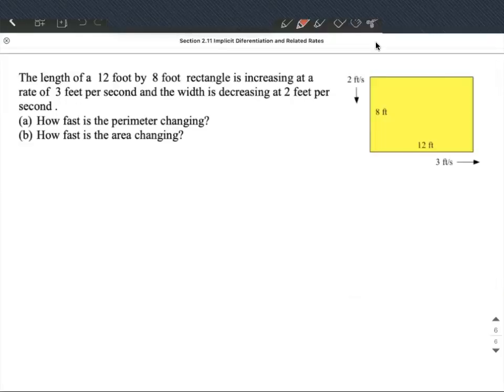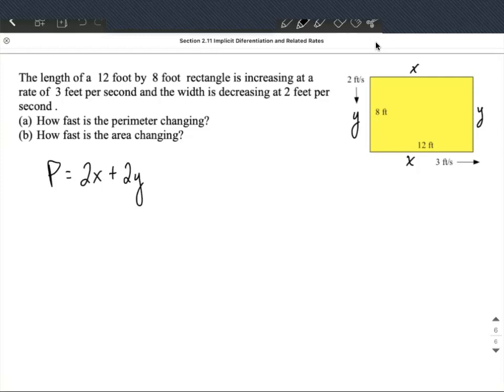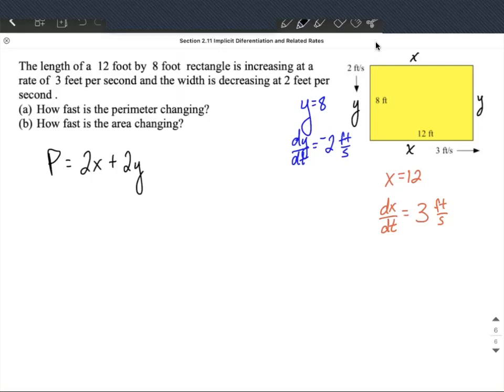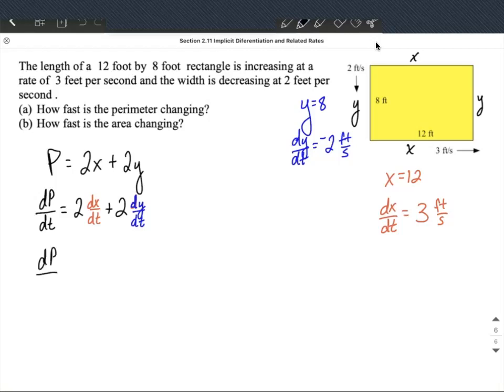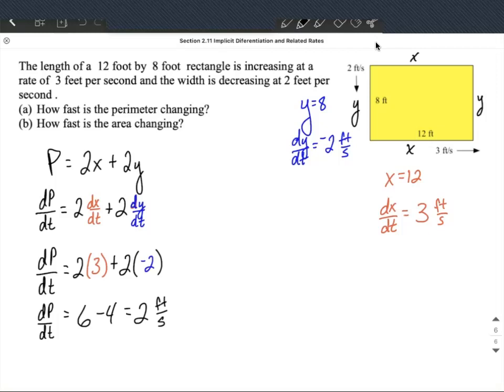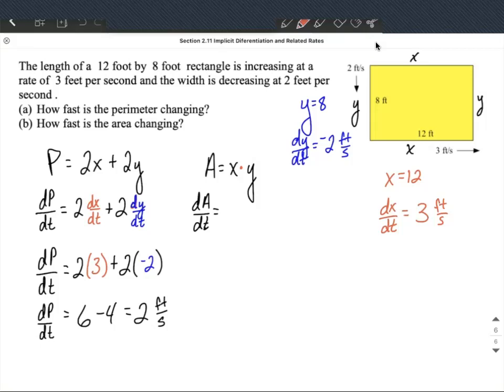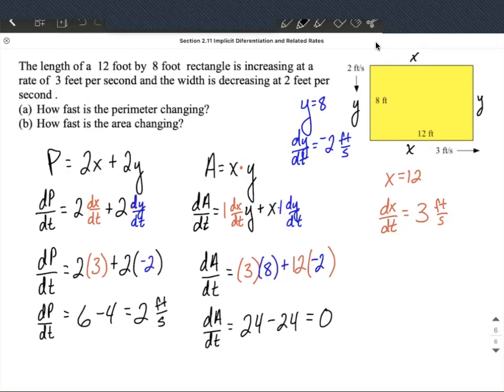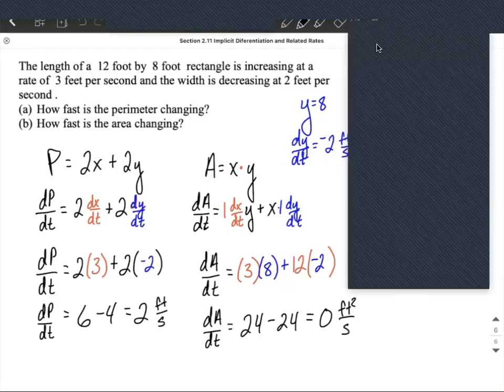Related rates | perimeter and area of rectangle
In this calculus example, we calculate the rate at which the perimeter of a rectangle is changing with respect to time and the rate at which the area of a rectangle is changing with respect to time.  To find the rate of change for the perimeter, we use the perimeter formula for a rectangle P = 2x + 2l and for the Area the area formula for a rectangle A = xy is used.  We then differentiate each with respect to time, fill in the given information, and simplify.  Each part of this process is explained and written step-by-step.